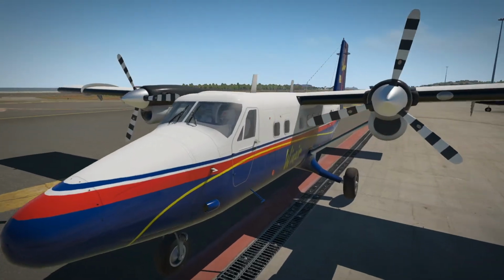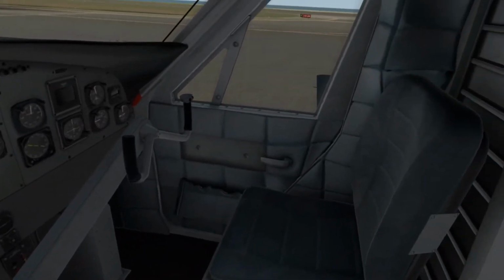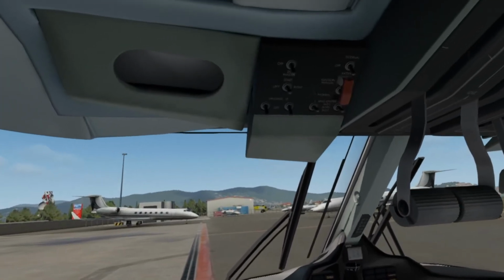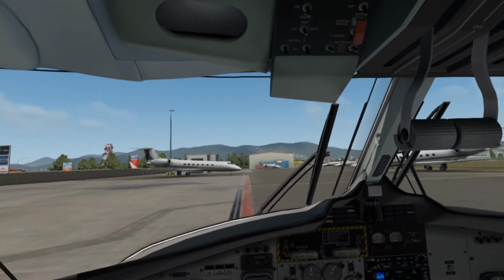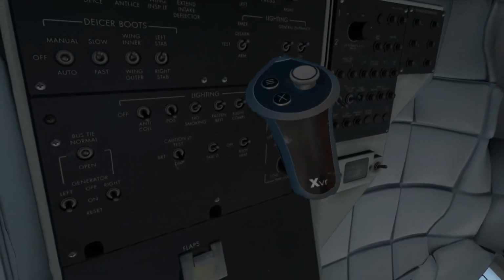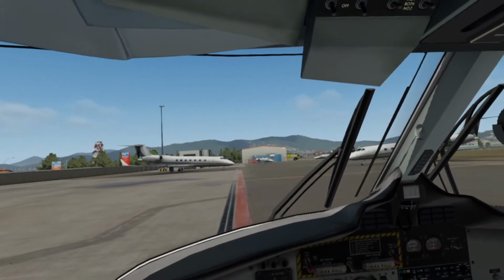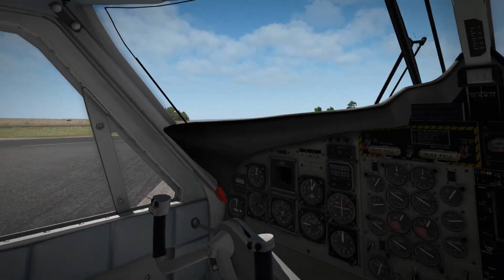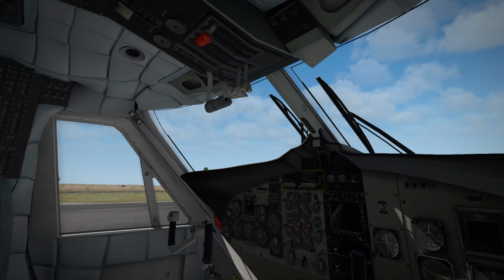X-Plane 11.5 Vulkan Virtual Reality Flight: TNCM Princess Juliana to TNCS Saba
X-Plane virtual reality VFR flight from TNCM Princess Juliana to TNCS Saba in RW Design's DHC-6 Twin Otter.